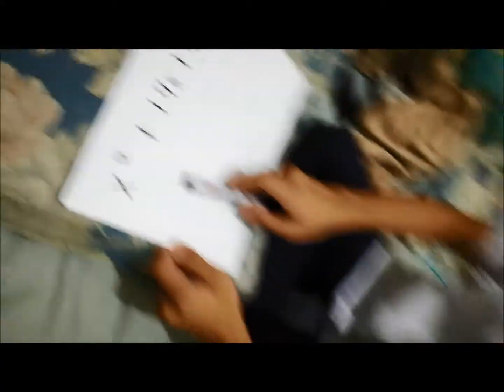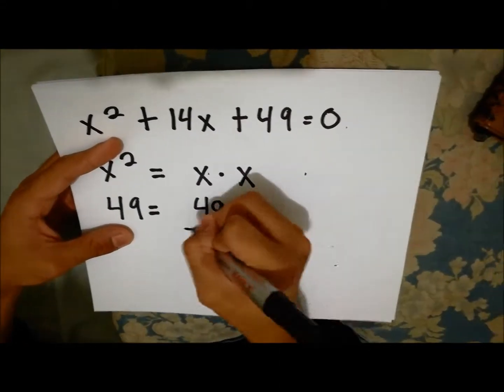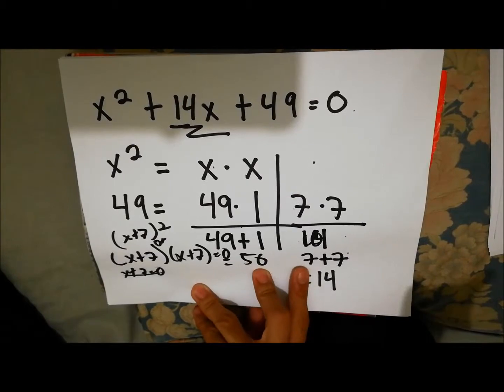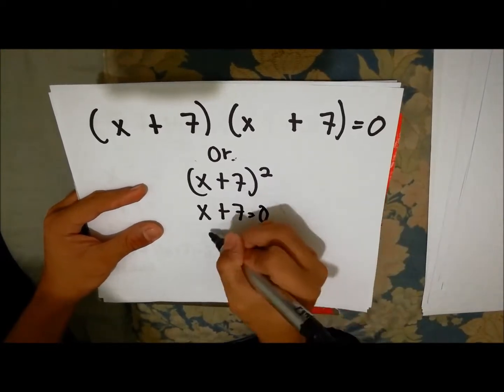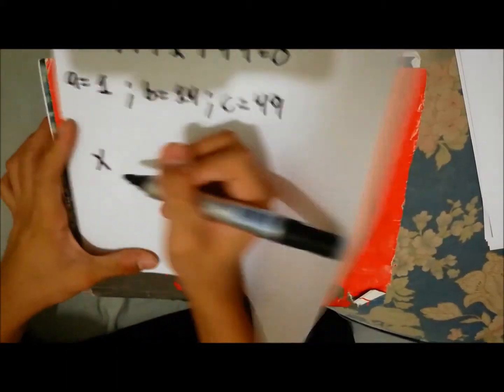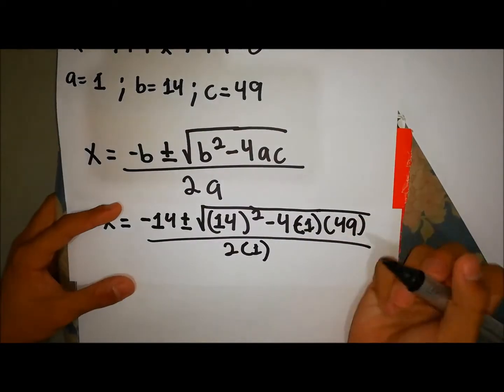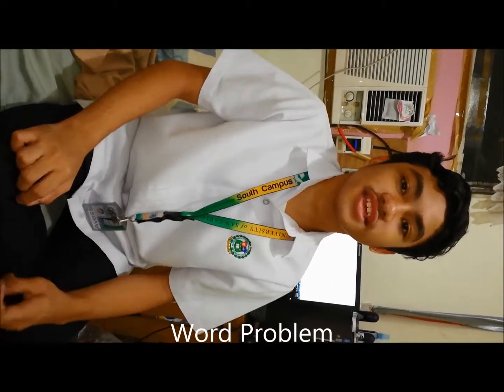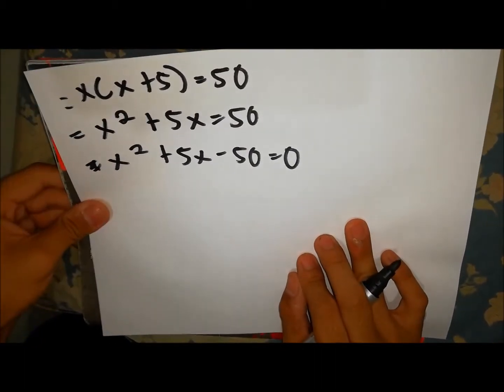Solving Quadratic Equations - James Christian B. Aves